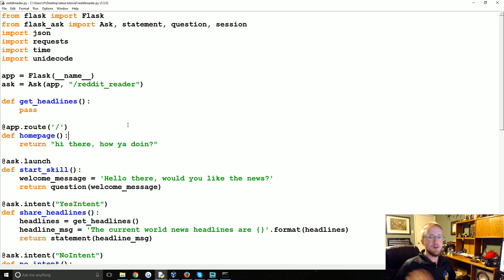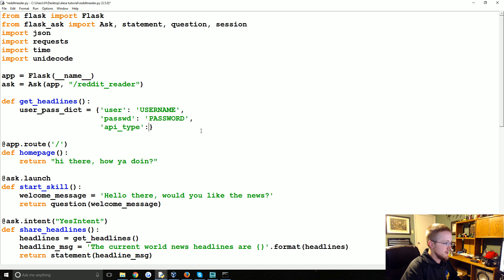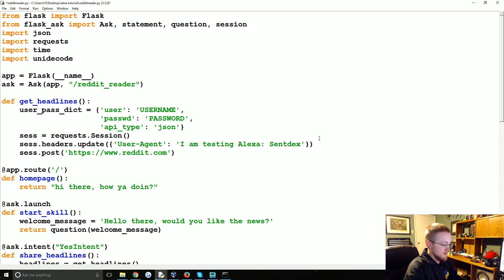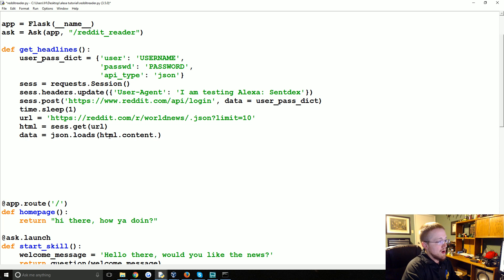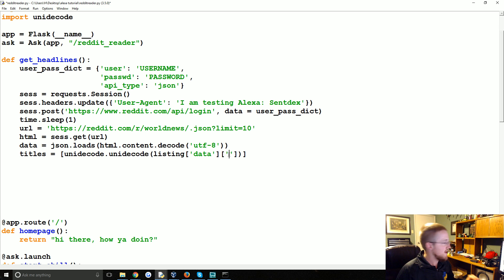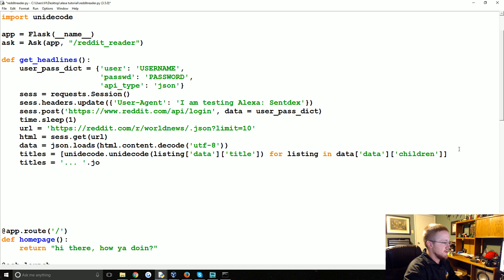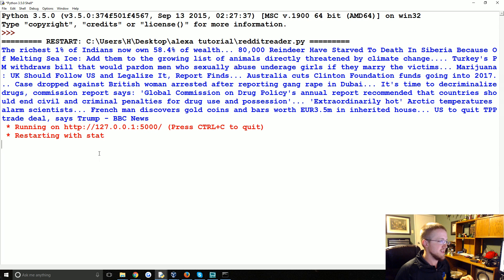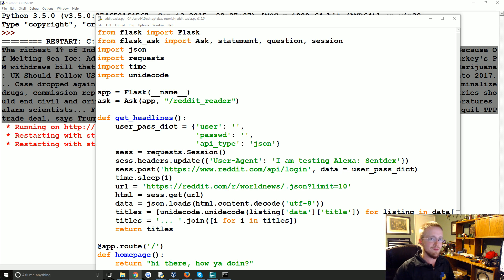Headlines Function - Alexa Skills w/ Python and Flask-Ask Part 2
Welcome to the second Alexa Skills tutorial for Python programmers. In this tutorial, we're going to build the Python function that actually does something. We've configured out how Skill will work with the Alexa device, but we don't yet have anything for our Skill to do.

For now, our Alexa Skill will remain very simple and just simply read off headlines from Reddit's World News subreddit. You can feel free to change the subreddit in the code if you like, or you can even make a function that returns something else entirely!